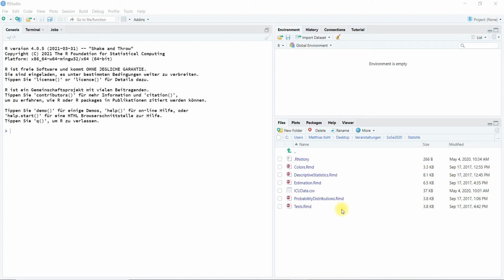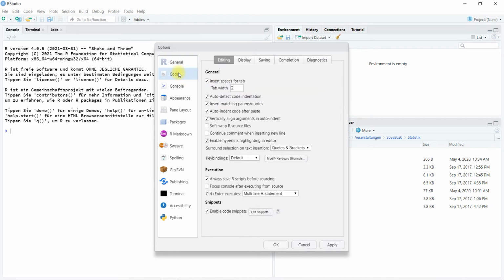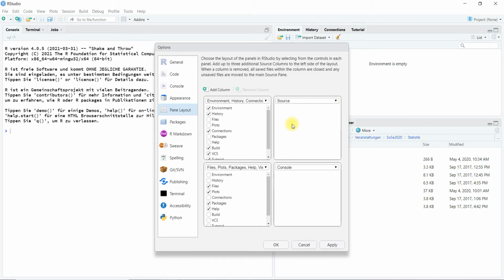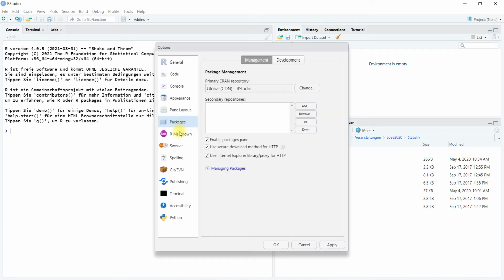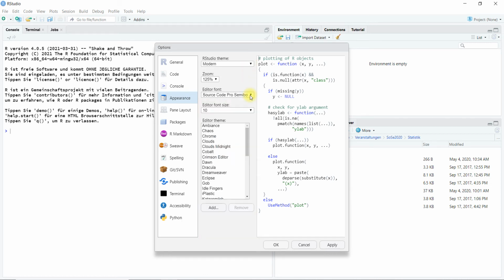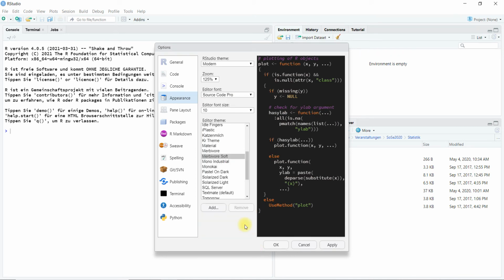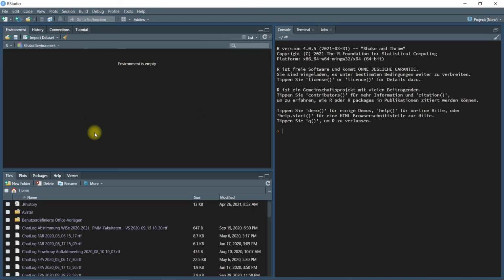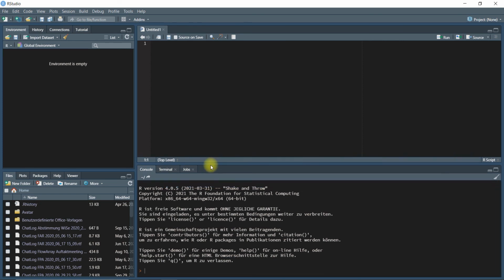Change RStudio settings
Change some of the default settings of RStudio.